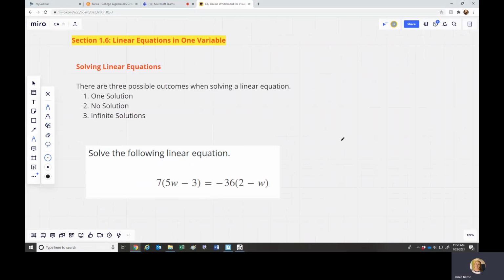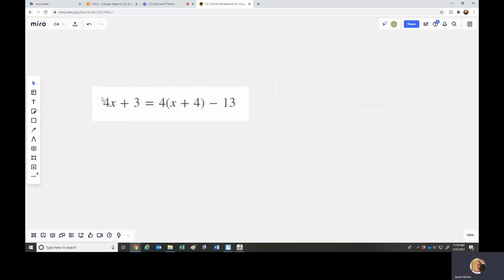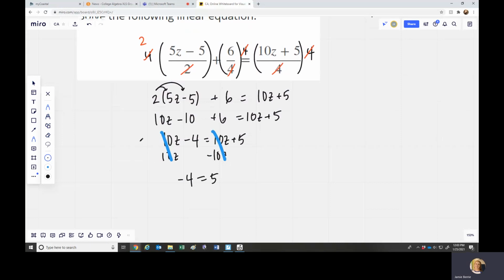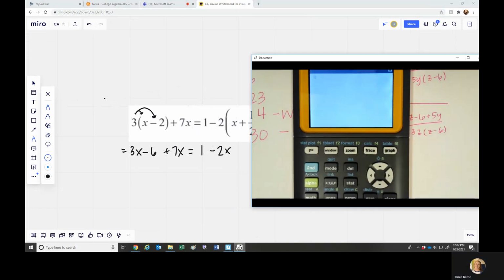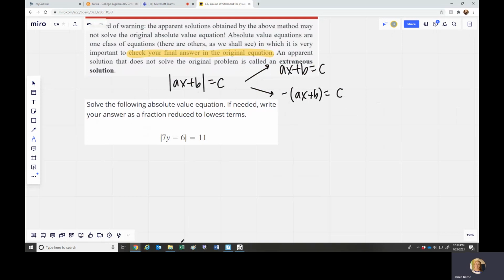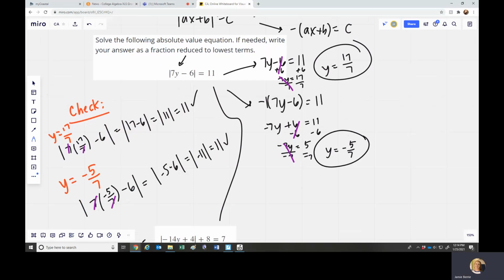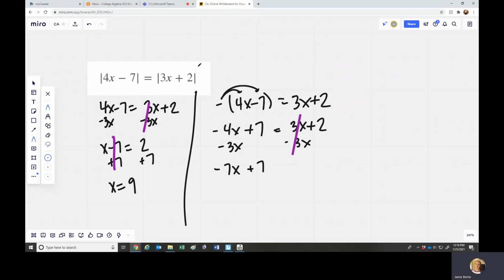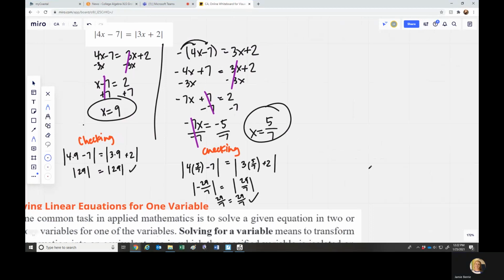Section 1.6 Lecture Video (PART 1) - Linear Equations in One Variable